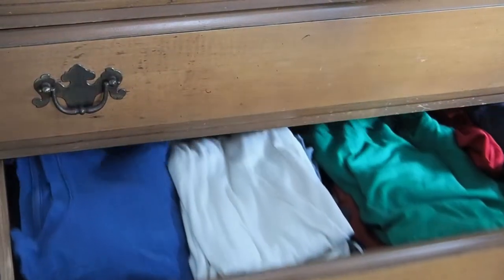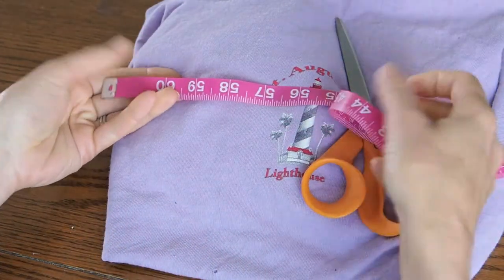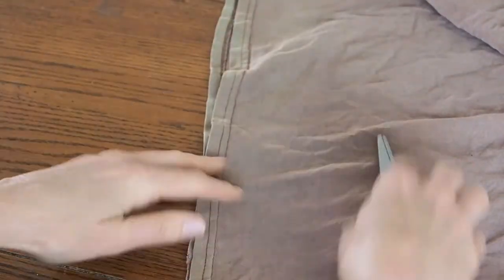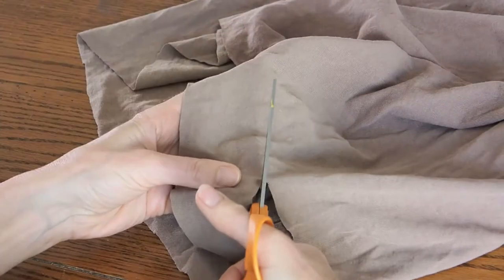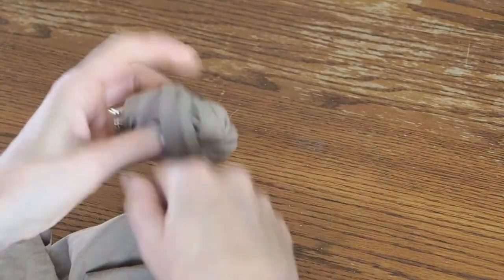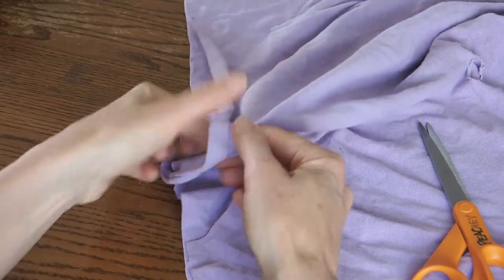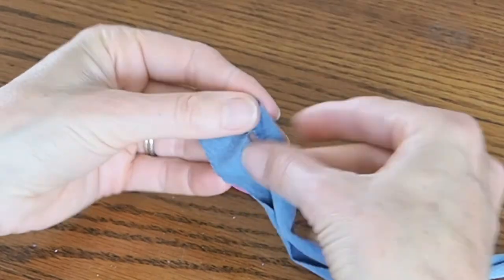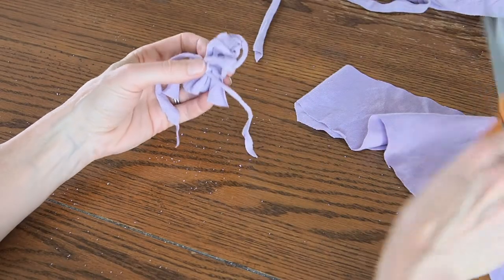How to Make T-SHIRT YARN | DIY Chunky Yarn | Upcycle T-Shirts | Jump Rope Yarn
In this video you'll learn how to upcycle old t-shirts into chunky yarn for knitting, crocheting and braiding.
With your 'new' yarn you can make jump ropes, headbands, rugs and just about anything that you can knit, crochet, braid, paracord or macrame.

For ideas on what to make with your t-shirt yarn check out our Upcycled T-Shirt playlist